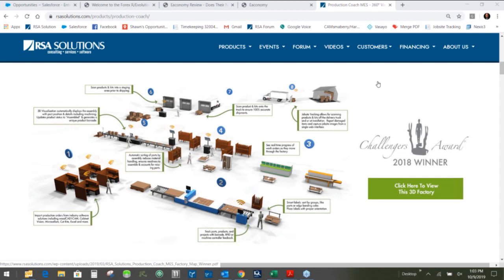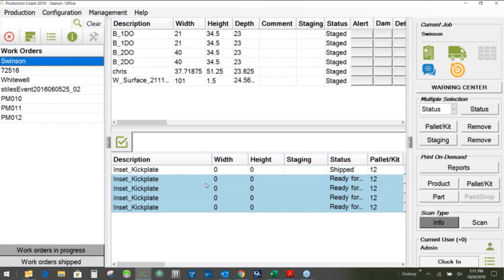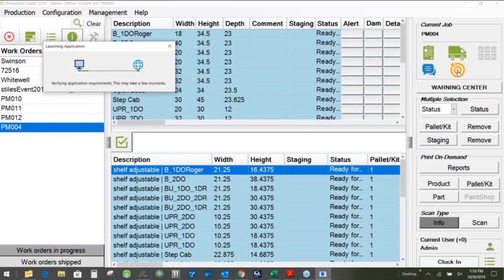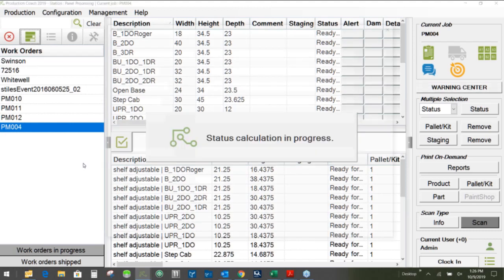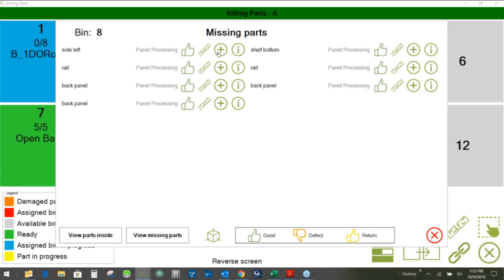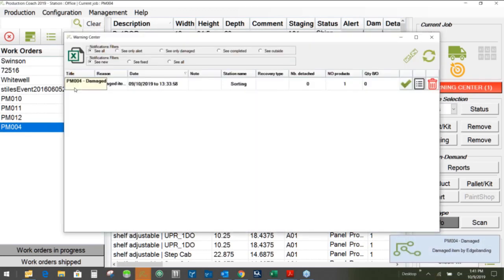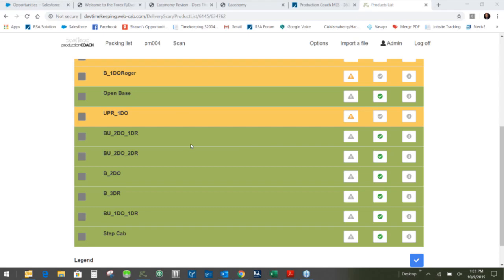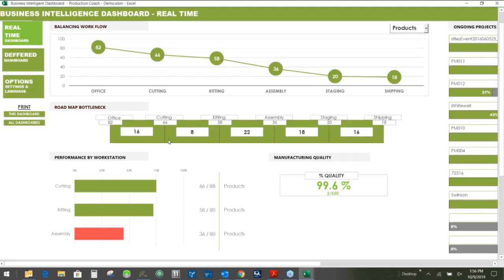Production Coach Webcast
In our latest webcast featuring Production Coach you will learn how easily engineering data can be imported, managed and tracked through out your entire process.